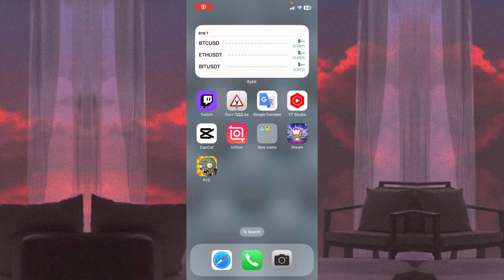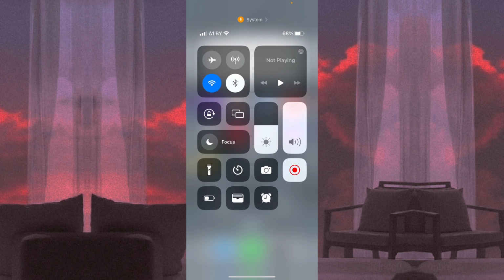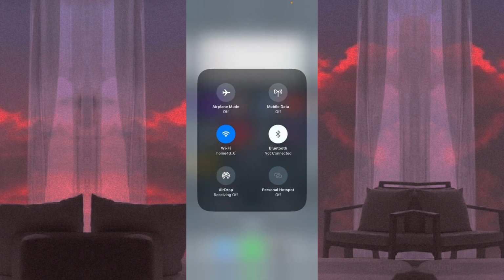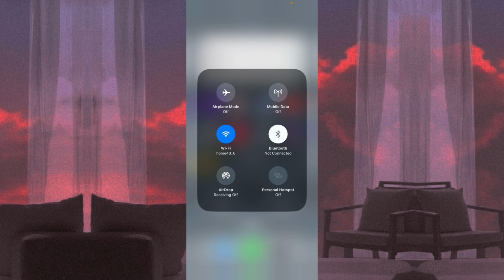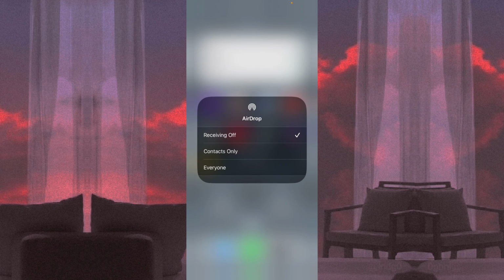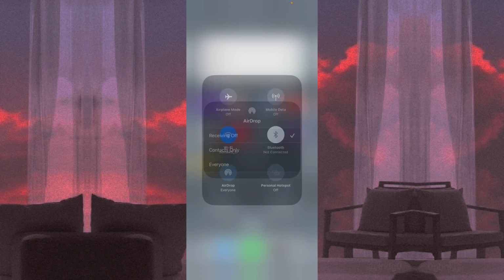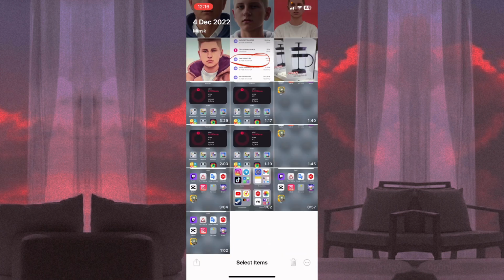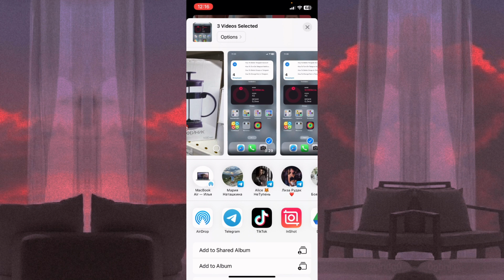How To on AirDrop on Iphone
Now You Know How To on AirDrop on Iphone